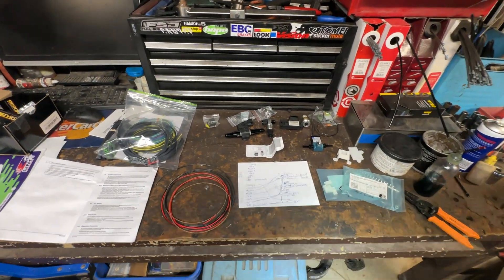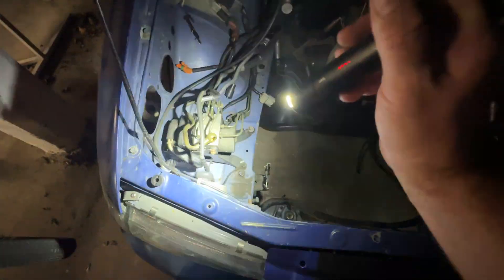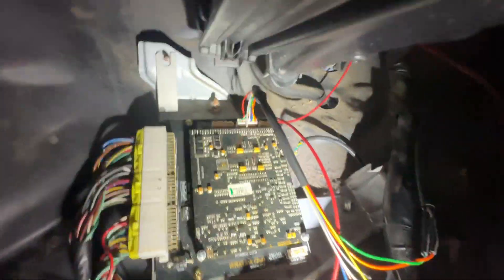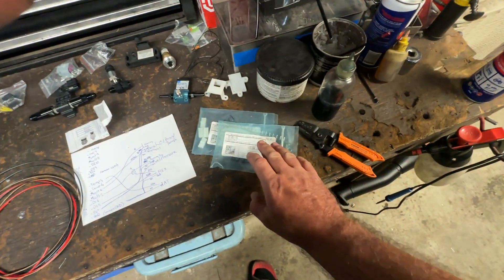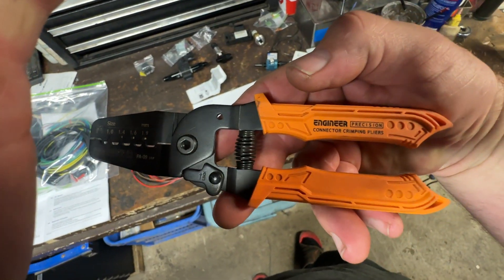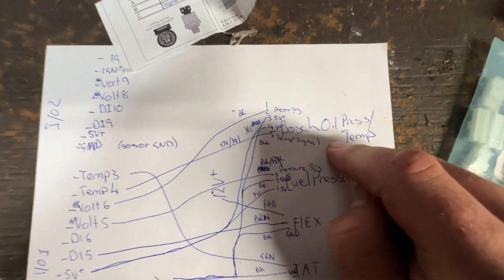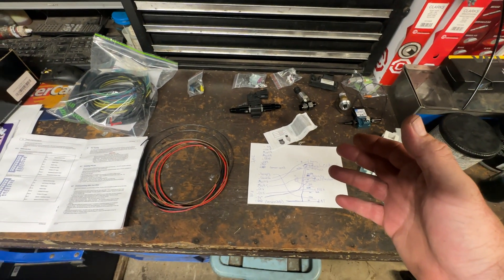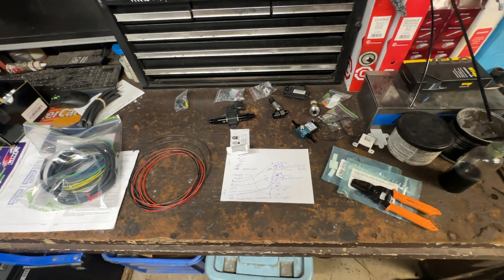Link plugin ECU - how to add extra sensors!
There wasn’t much info or any how to guides about adding additional sensors for Link Plugin ecus.

This is how I managed to do it, using TXL 20AWG milspec wiring, the correct crimpers for Ecu header terminals, mapping out the right connections for the sensors etc.

I added GM map sensor, GM IAT sensor, MAC valve for boost solenoid, Bosch combo pressure/temp sensor for oil, Honeywell 150psi for fuel pressure, continental/ acdelco flex fuel/ E85 / ethanol content sensor.

- Nrt automotive Australia supplied the TXL wire.
- Engineer by PA-09 crimpers from Amazon.
- Sensors mainly from efi hardware, summit racing, syltech etc.
- Terminals & headers from digikey.

S13 s14 s15 r32 r33 r34 rx7 jzx90 jzx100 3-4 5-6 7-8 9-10